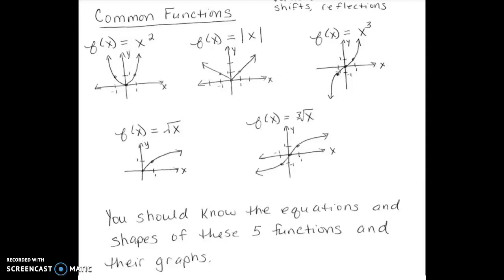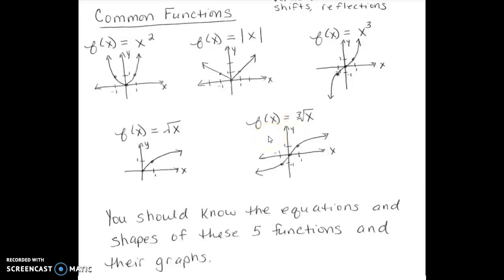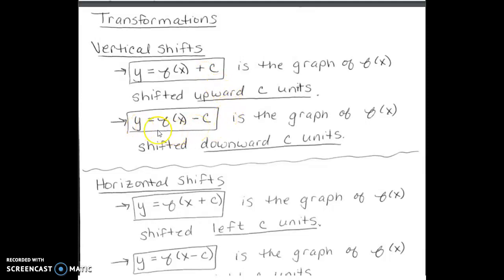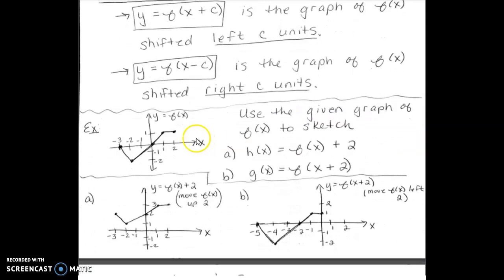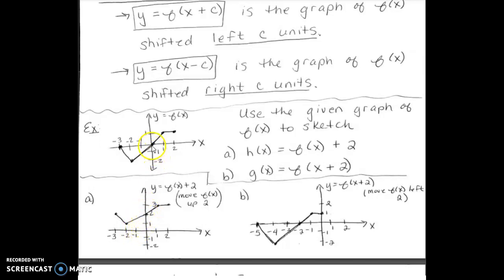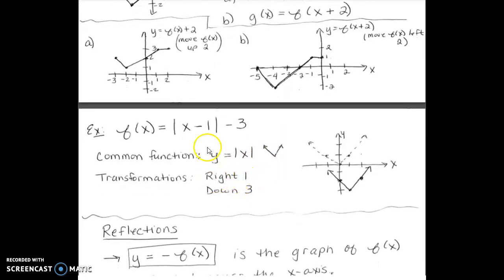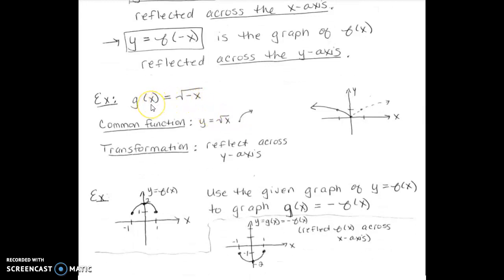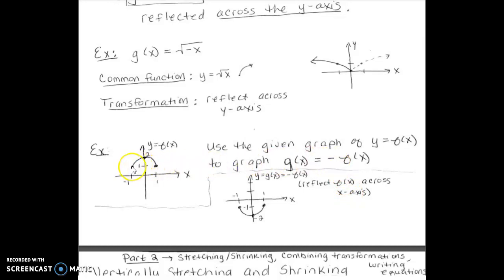112 - Section 2.5 - Part 1